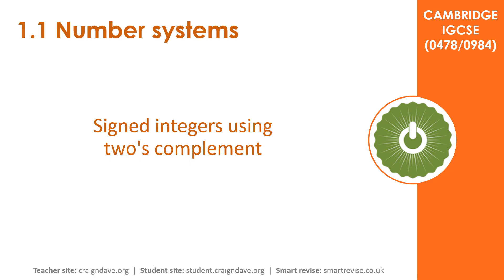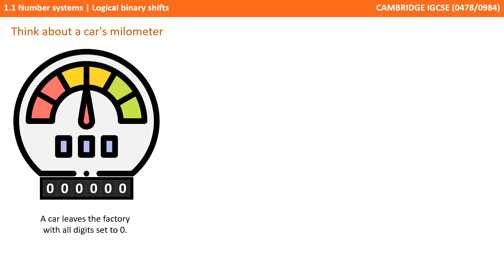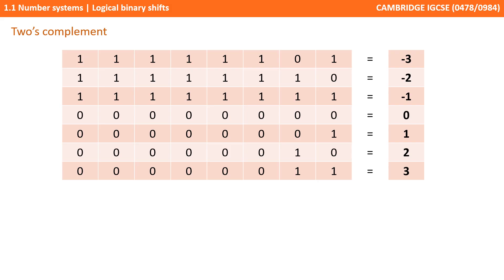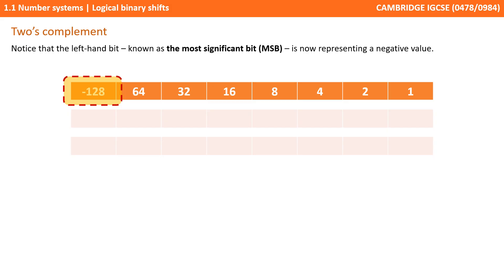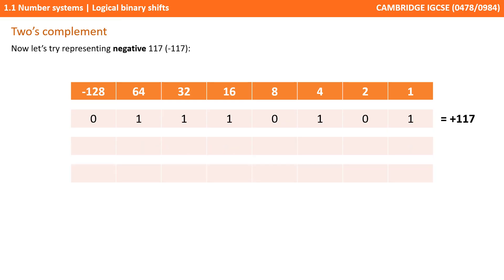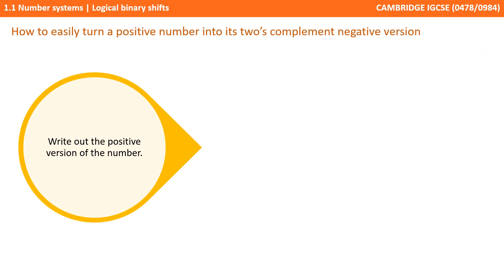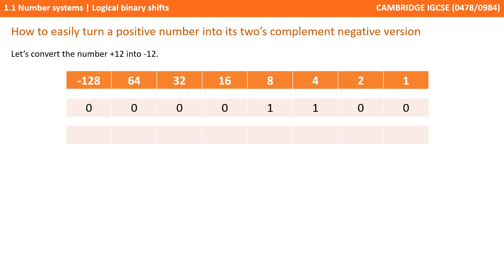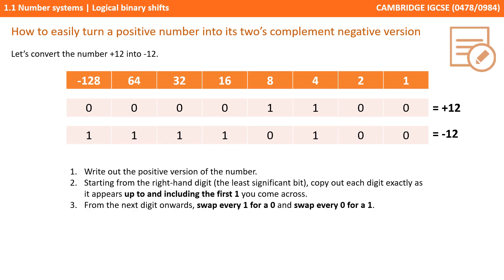8. CAMBRIDGE IGCSE (0478-0984) 1.1 Signed integers using two's complement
CAMBRIDGE 0478 & 0984 Specification Reference - Section 1.1 - 6

00:00 Signed integers using two's complement
00:07 Intro
00:12 How can we represent a negative number?
01:02 Think about a car's milometer
02:02 Two's complement
05:24 How to easily turn a positive number into its two's complement negative version
07:49 Outro